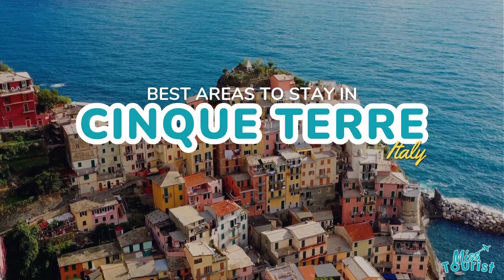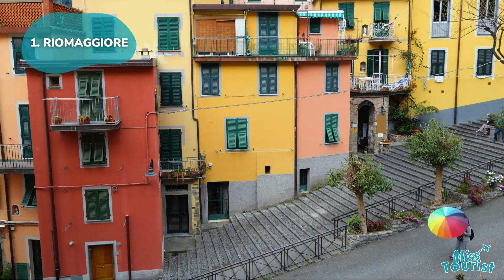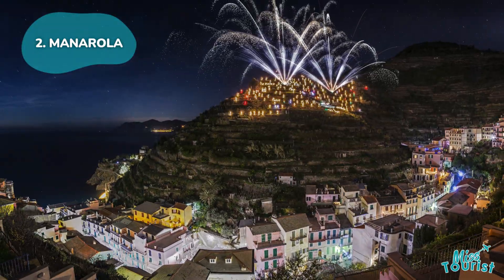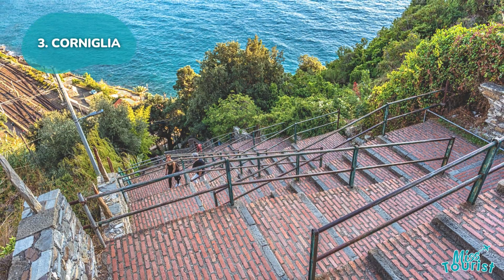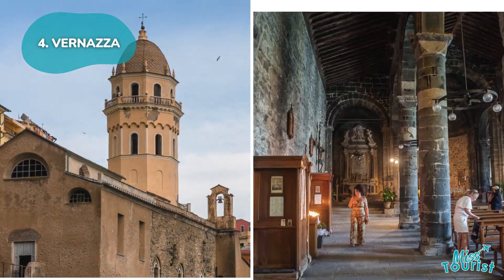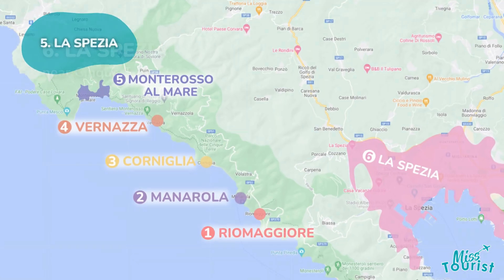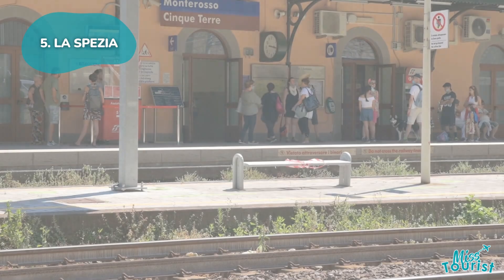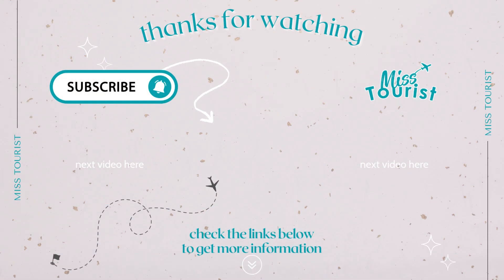🏞️ Where to Stay in Cinque Terre: Discover Charming Villages and Scenic Hotels + Map! 🗺️🏨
🏖️ Where to Stay in Cinque Terre: Your Ultimate Guide to the Best Accommodations! 🌊

Planning a trip to the stunning Cinque Terre region? Discover the top towns and accommodations that cater to every traveler's style and budget. Immerse yourself in the beauty of colorful seaside villages, breathtaking landscapes, and rich Italian culture while finding the perfect place to stay during your visit.

🔍 Why Cinque Terre? Known for its picturesque villages perched along rugged cliffs, vibrant coastal scenery, and delicious cuisine, Cinque Terre offers a unique blend of natural beauty and cultural charm. Here’s your ultimate guide to finding the ideal accommodation for your Cinque Terre getaway.

💬 Join the Conversation! What’s your favorite village to stay in Cinque Terre?

🔗 Dive Deeper: Explore more about Cinque Terre in our detailed blog post

👍 Help fellow travelers by liking and sharing this video!